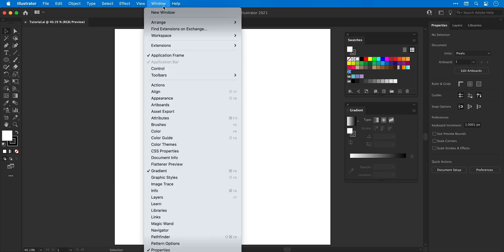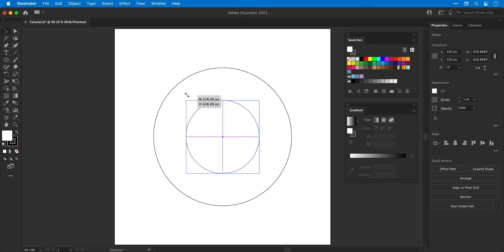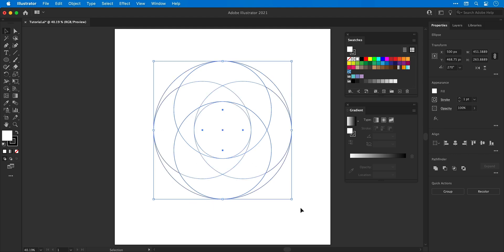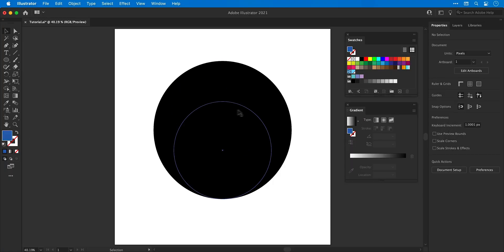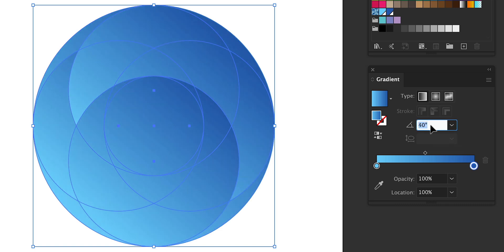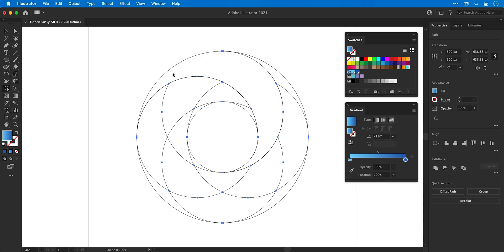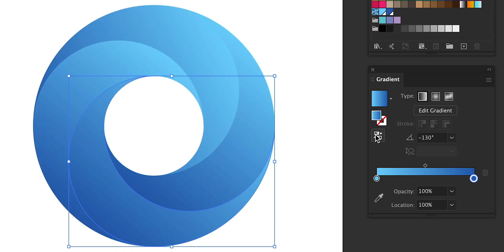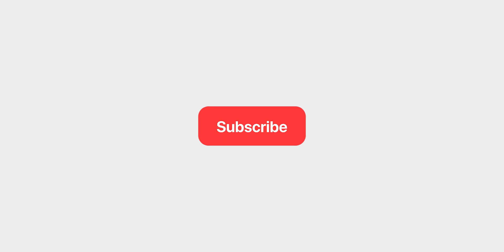Designing with Gradients in Illustrator MADE EASY!